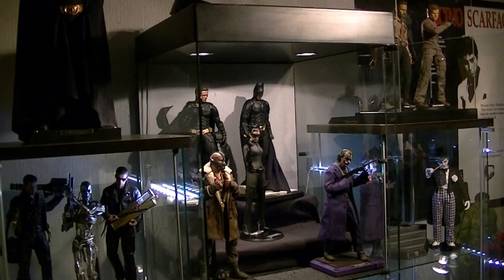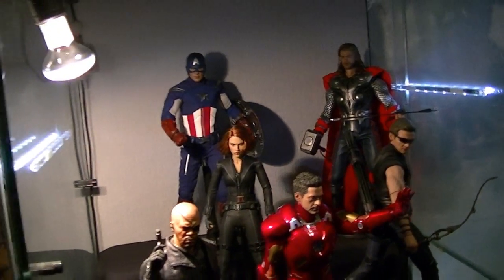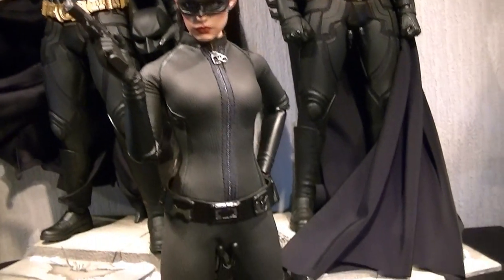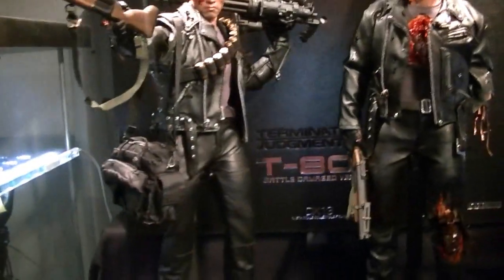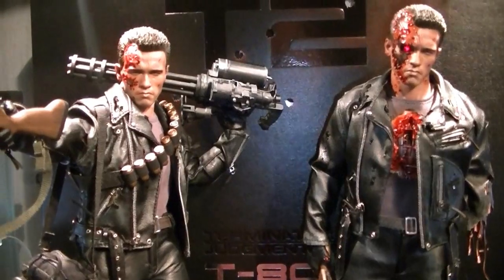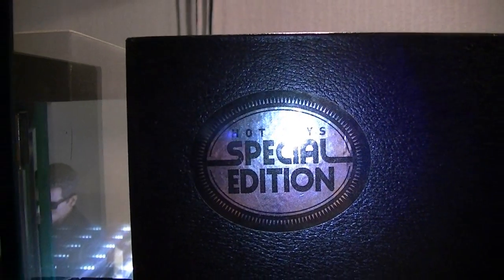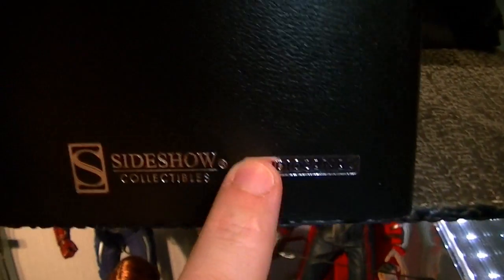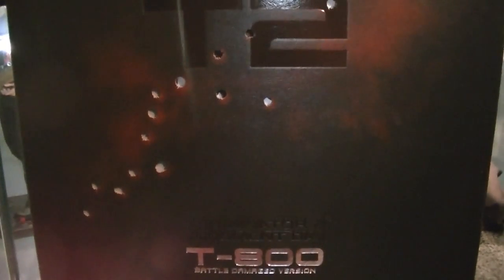Hot Toys DX13 T800 Battle Damaged Version Part 1